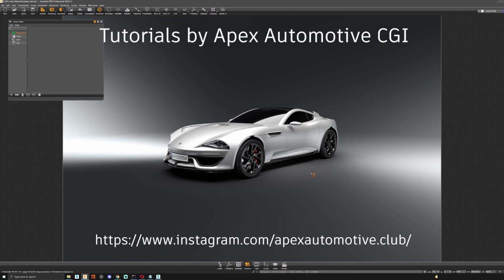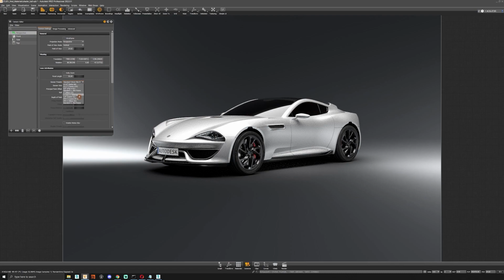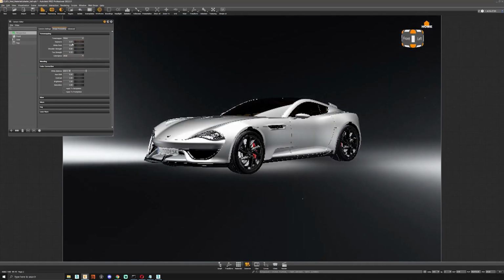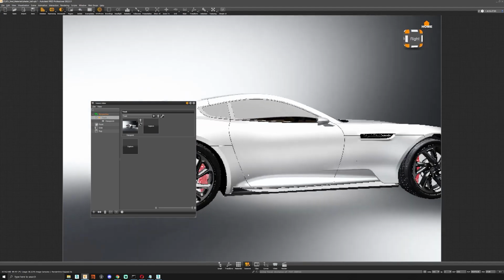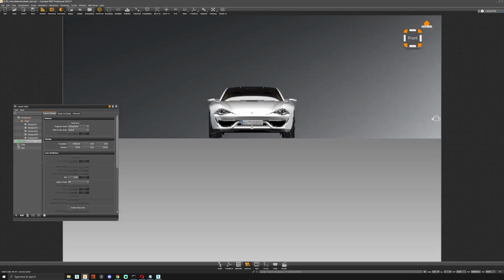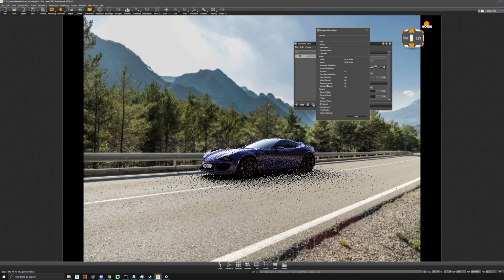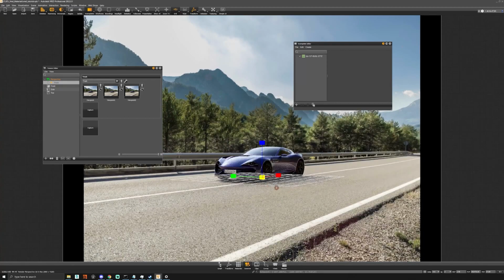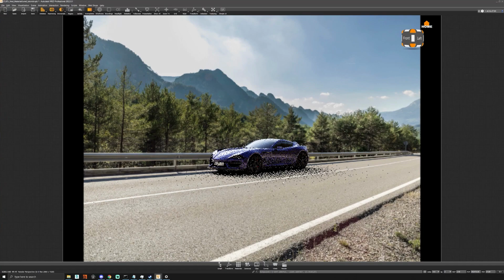VRED Rendering Tutorial 02: Cameras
Learn how to set up and match cameras in Autodesk VRED to achieve realistic automotive renders using different focal lengths, viewpoints, and backplate alignment techniques.

Key highlights
• Understand how focal length impacts car proportions and perspective
• Explore optimal lens ranges (35–85mm) for natural-looking automotive shots
• Learn to create and manage viewpoints for quick camera comparisons
• Discover how to match cameras to HDRIs and backplates for realistic integration
• Get tips for fine-tuning exposure, tone mapping, and visual effects like glare and fog